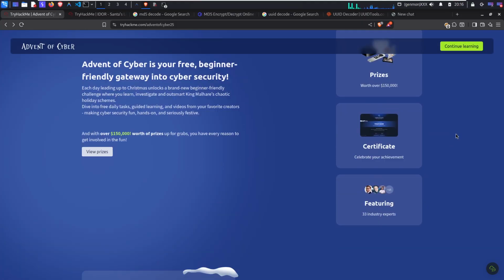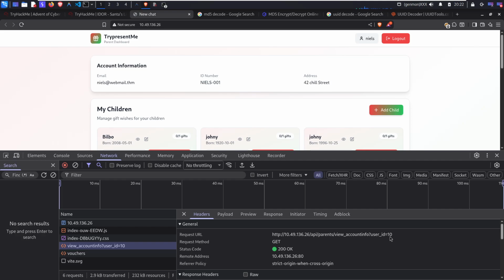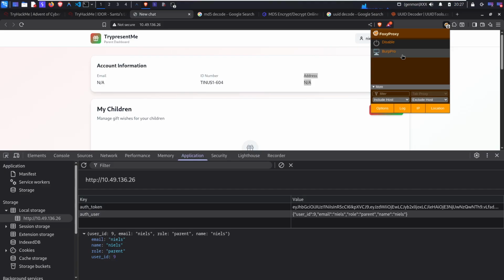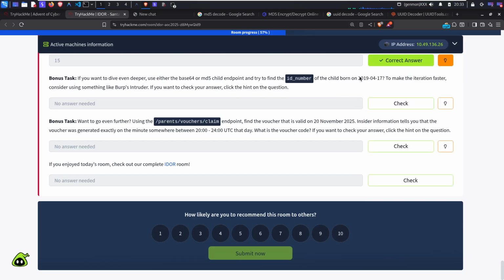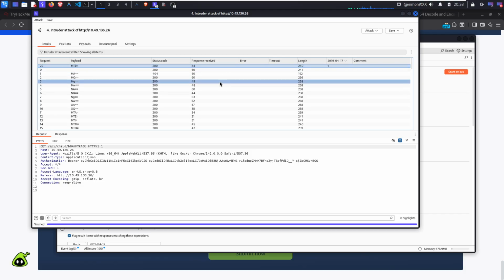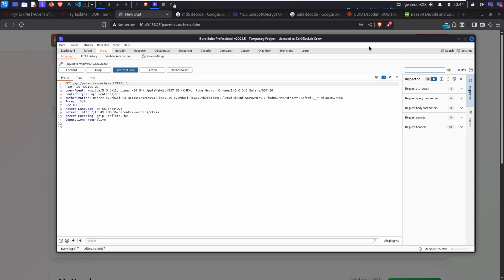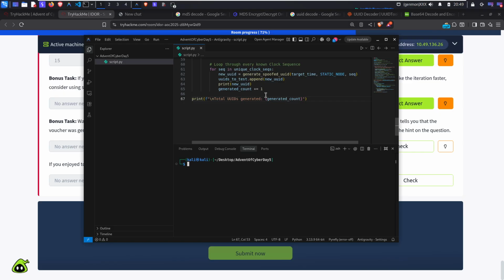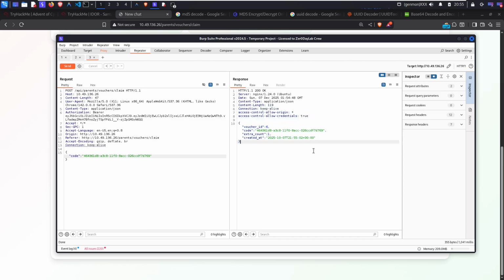IDOR - Santa’s Little IDOR with Bonus Task | Advent of Cyber 2025 | Tryhackme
**Day 5 IDOR - Santa’s Little IDOR Walkthrough & Solutions | Advent of Cyber 2025 | TryHackMe**

Welcome back to the Advent of Cyber 2025 series! 🎅

In Day 5, we dive into the room **Santa's Little IDOR** to learn all about **Insecure Direct Object Reference (IDOR)** vulnerabilities. IDOR is a common vulnerability where an application uses a user-supplied parameter to directly access an object without proper authorization checks.

Join us for a full step-by-step walkthrough, where we demonstrate how IDOR works and show you exactly how to complete the challenge!

* An introduction to the **IDOR** vulnerability class.
* Full walkthrough and all solutions for the **Day 5: Santa's Little IDOR** room.
* **🔥 BONUS:** Complete walkthrough and solutions for the **Bonus Task** included in the video!

Happy Hacking! 🎄

00:00 Intro
02:27 Quest Walkthrough
16:04 Bonus TASK 1
22:41 Bonus TASK 2